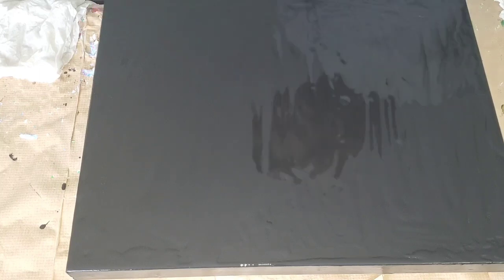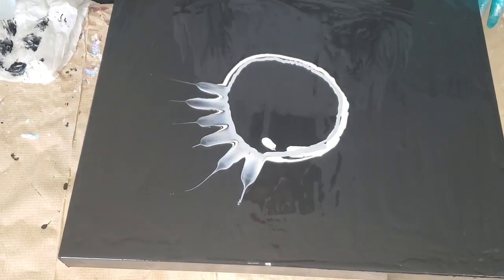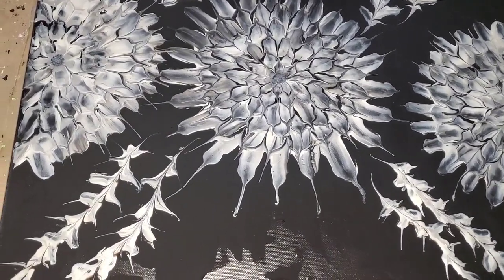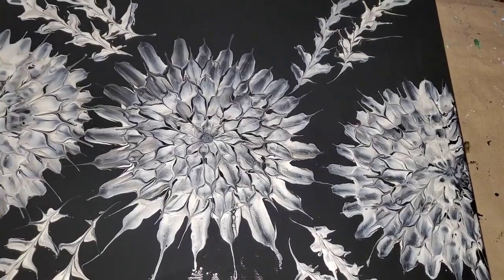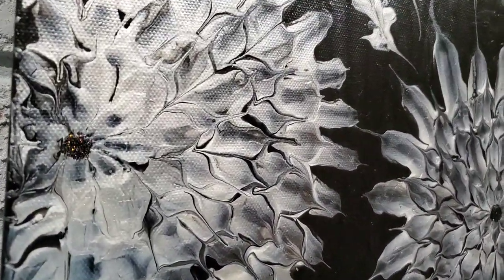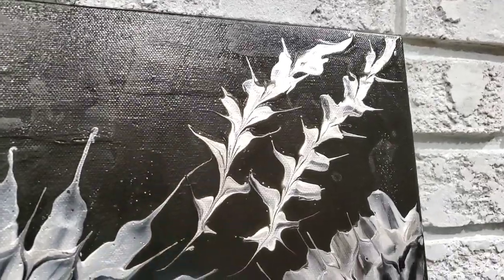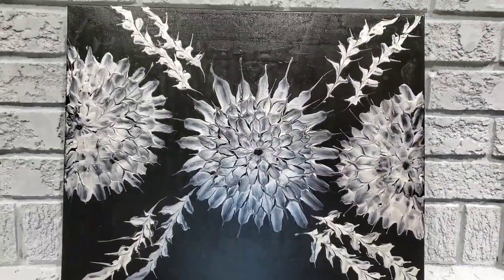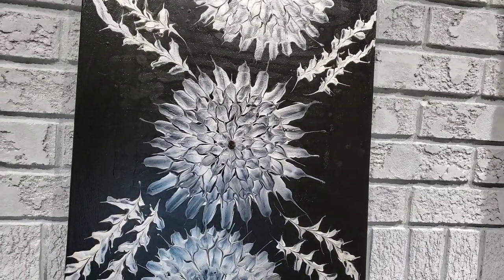Acrylic Pouring Monochromatic Dahlia Flower Art Using A Spoon ~Fluid Pour Art Technique 153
Here's another Stunning 3-D Flower created from pouring fluid acrylic paints in circles on my canvas and then Swiping it with a simple tool (spoon).

Acrylic Pouring Paint is very therapeutic and fun. There  are  various techniques in this world of fluid Abstract Art and I can't wait to try them all. Stay creative and welcome to the world of fluid art.

Items used
16×20 inch gallery wrapped canvas
spoon
skewer
torch

Paint Used
Base Colour- Artist's loft flow acrylic white
Artist's loft Titanium white
DecoArt Extreme sheen Silver